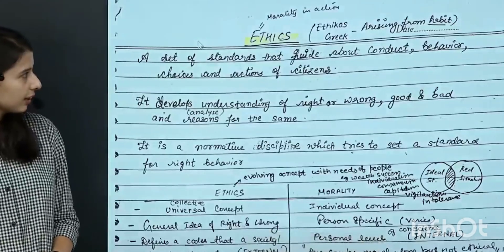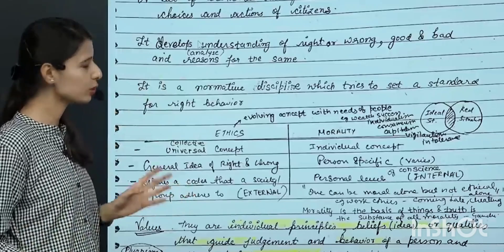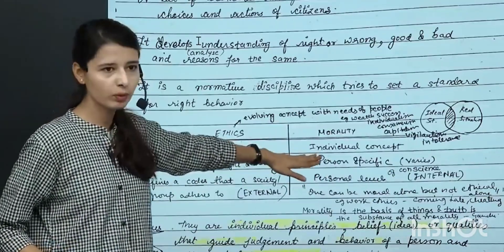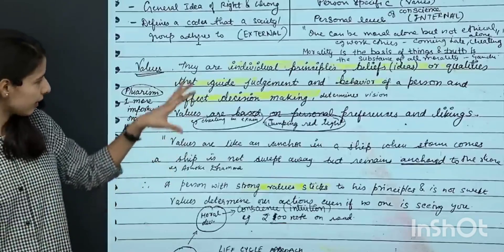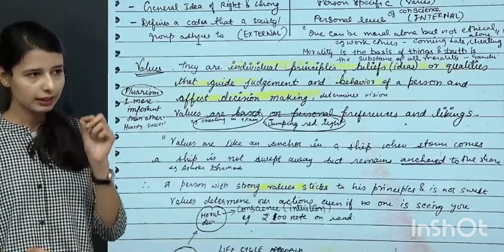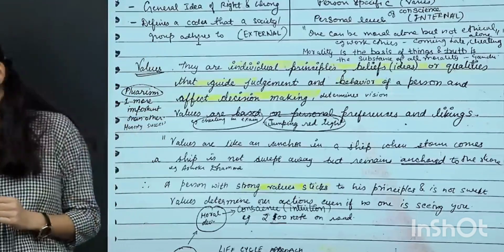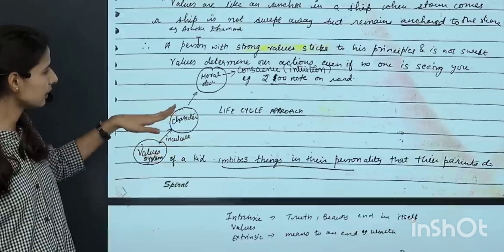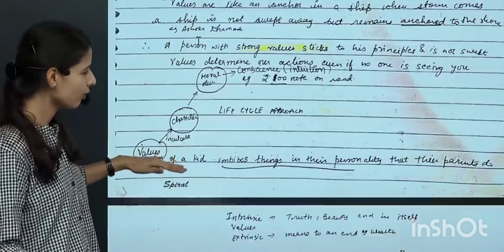how i took my ethics notes Vaishali Chopra IAS